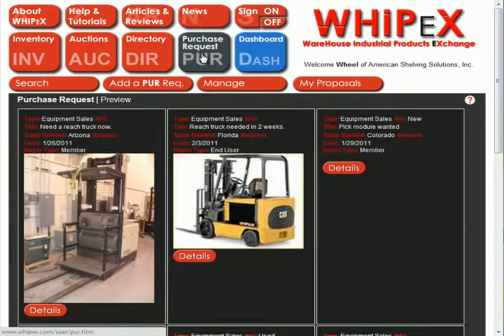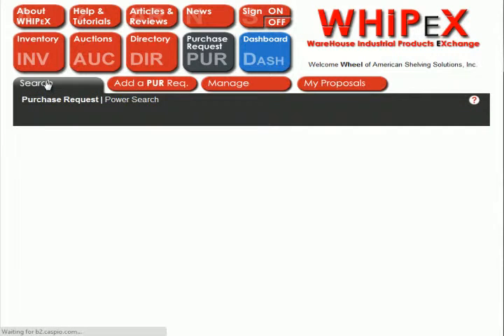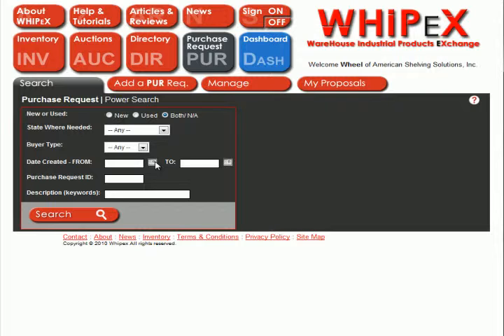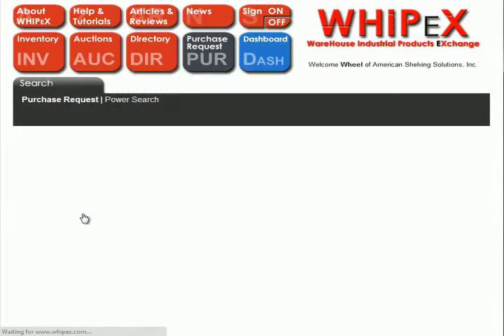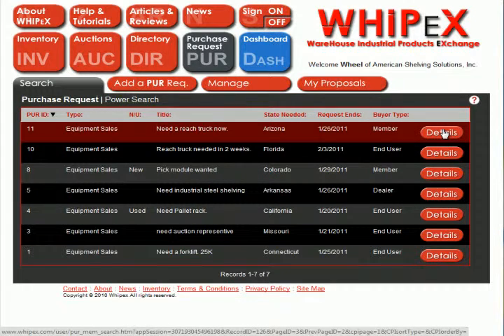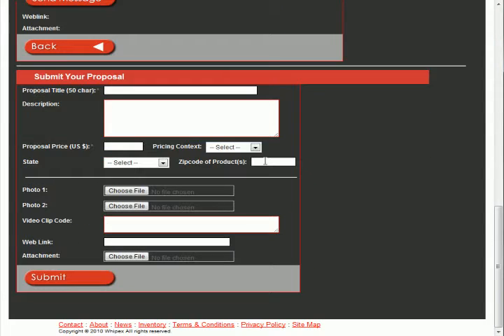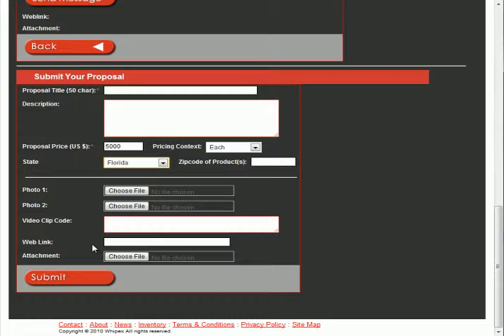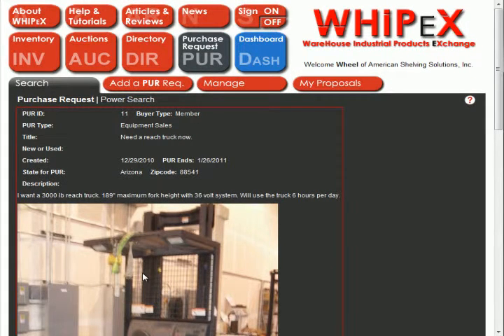Purchase Request - Search Training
Whipex training on Searching with Purchase Request